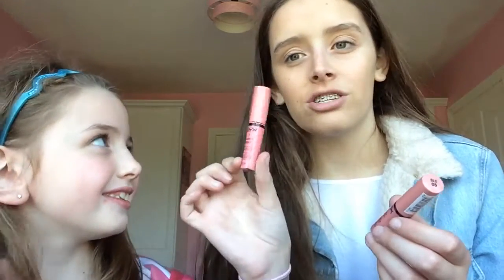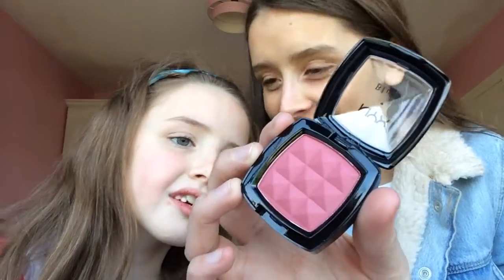Haul with my sister